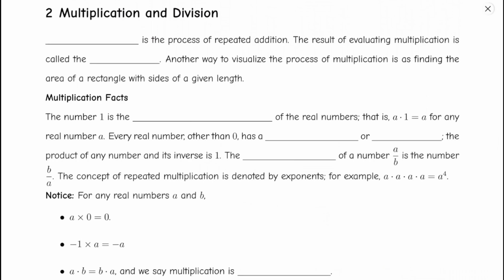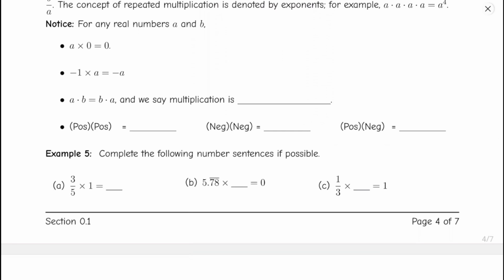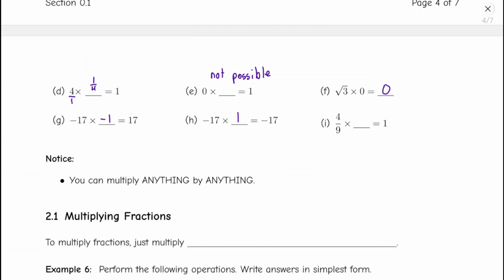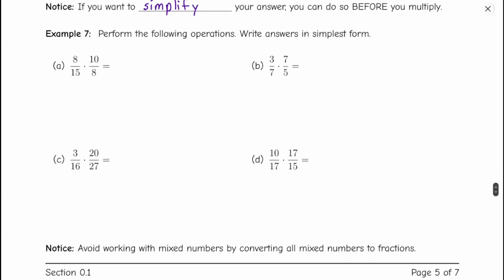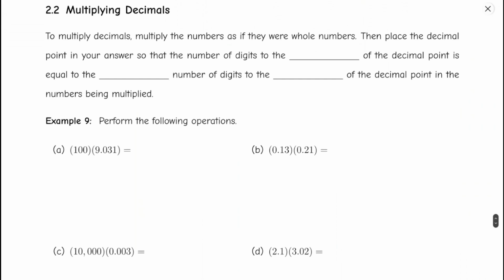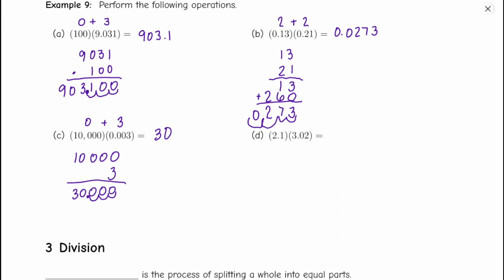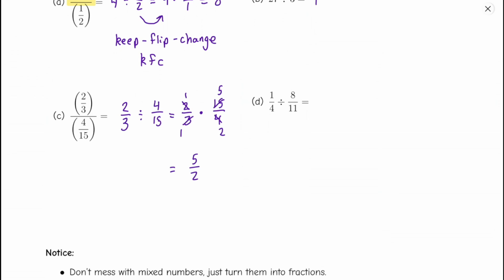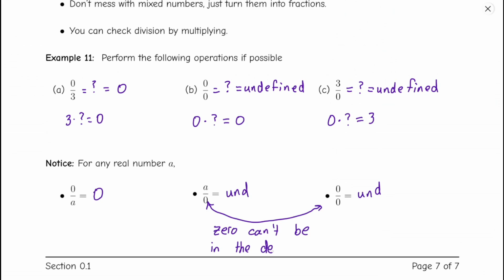MATH 082 Section 0.1 Operations on Real Numbers Part 2